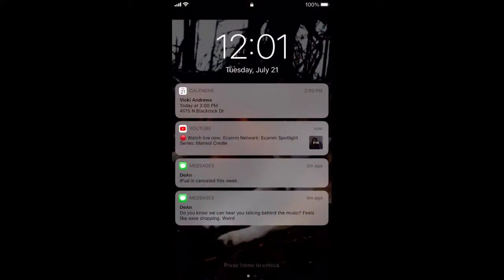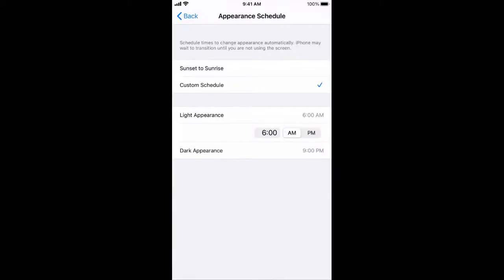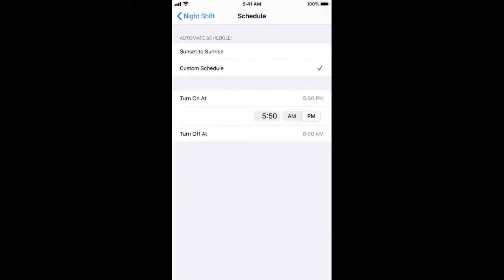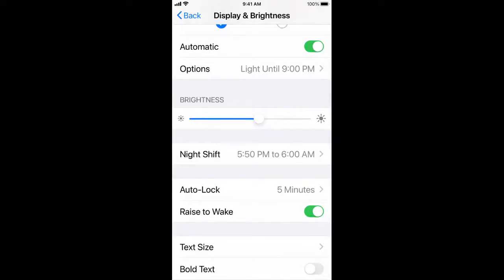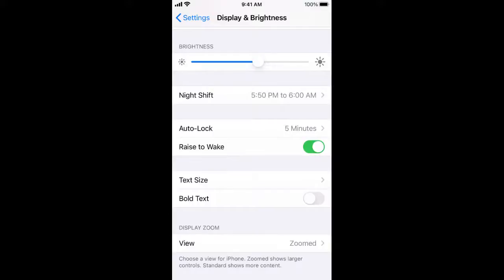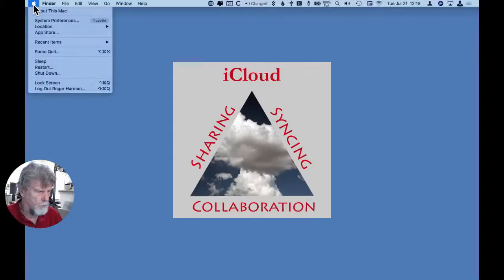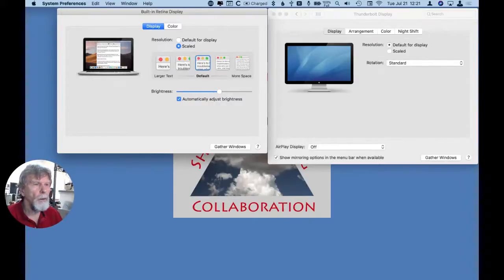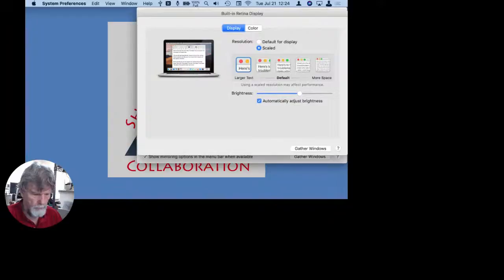GoFor Lunch 11t Bigger Text on iPhone/iPad and mac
GoFor Lunch #11  How to increase text size on iPhone, iPad and Mac.